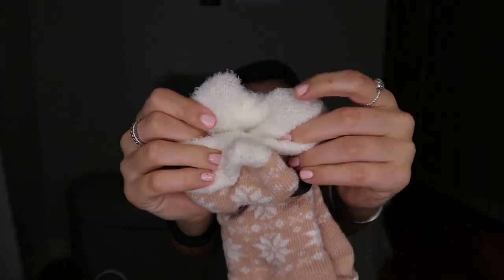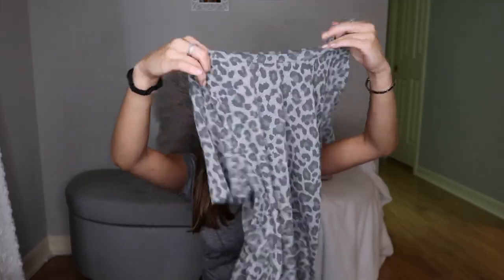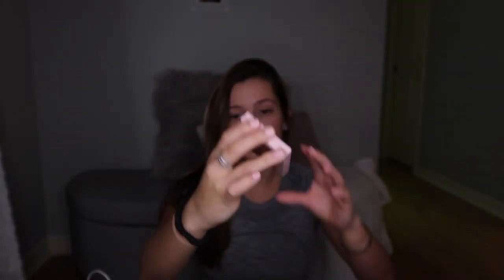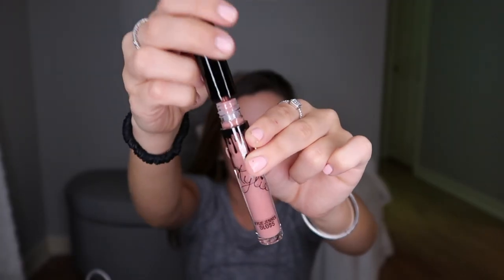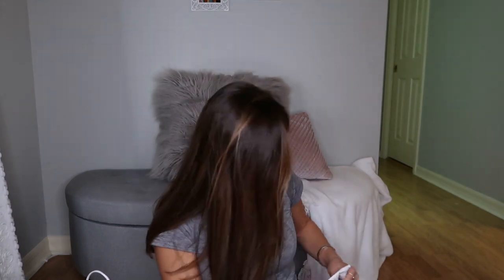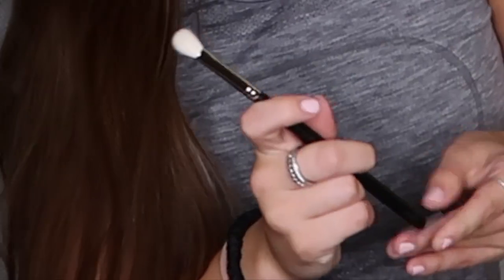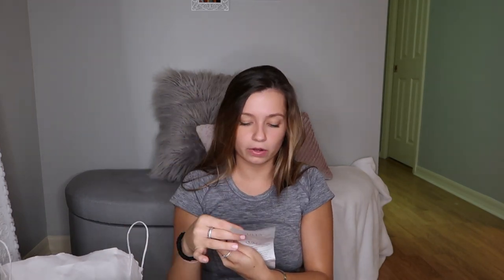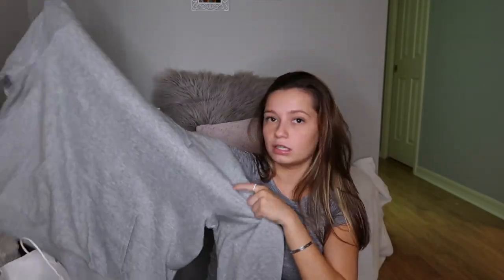VLOGMAS DAY 4: black friday haul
XX, Mags

I N S T A: maggie_cooperrr